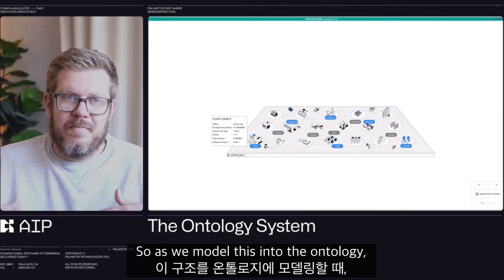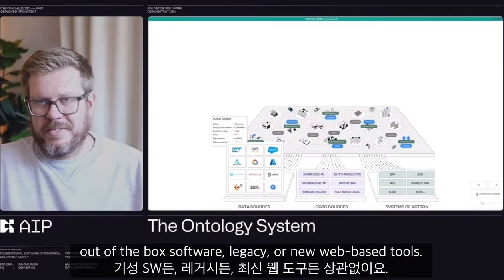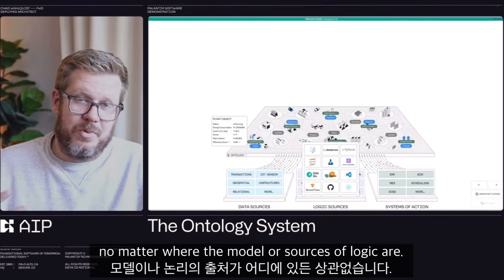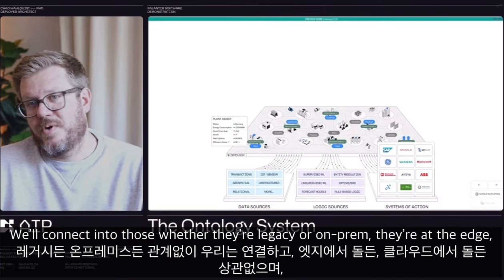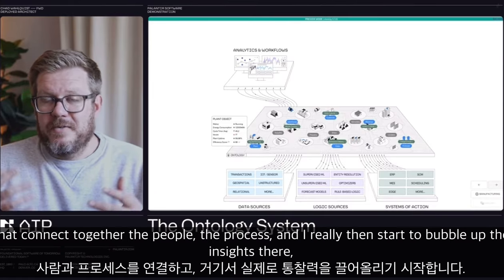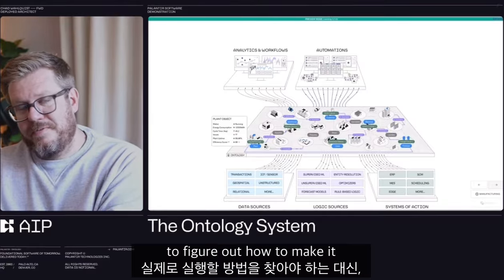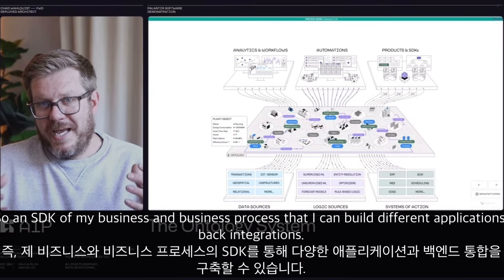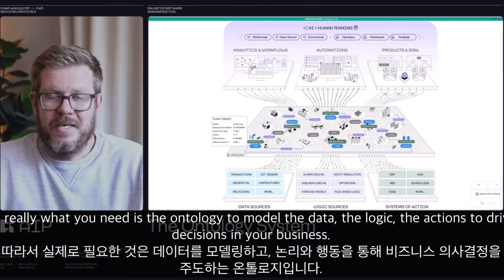팔란티어 온톨로지 한글 번역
팔란티어(Palantir)의 핵심 개념 ‘온톨로지(Ontology)’가 무엇이며, 왜 기업 운영에서 중요한지 쉽게 이해할 수 있도록 정리한 내용입니다.

팔란티어 온톨로지는 단순한 데이터 구조가 아니라,
회사 전체의 데이터·프로세스·업무 로직을 하나로 연결해
AI와 사람이 함께 일할 수 있게 만드는 운영 체계입니다.